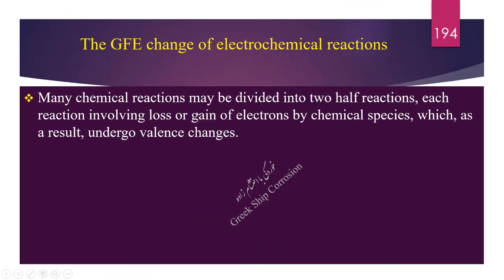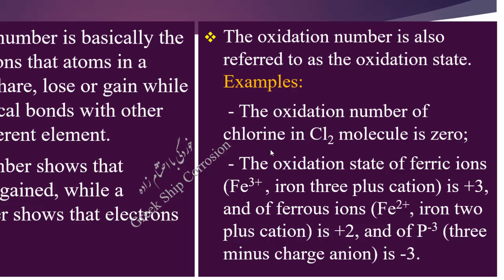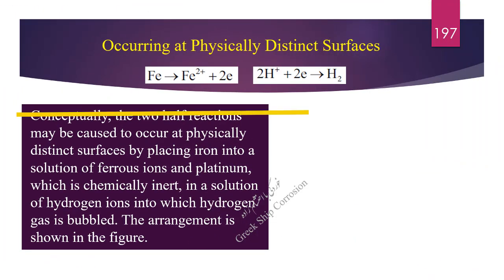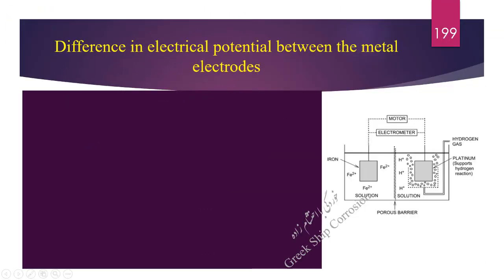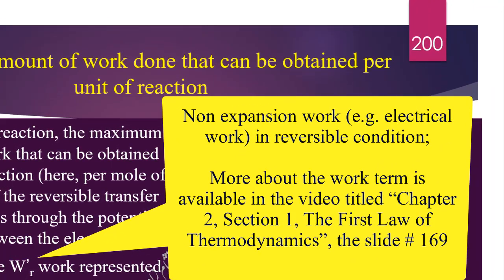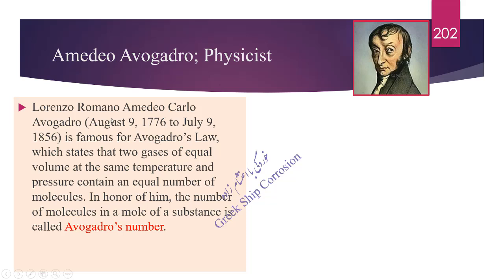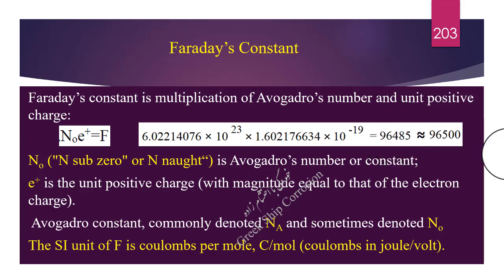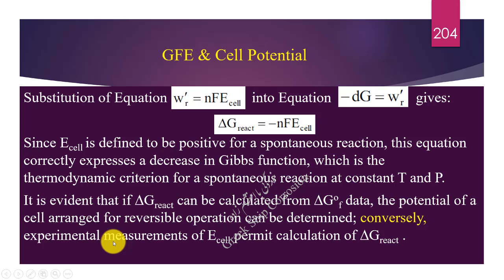E13, Chapter 2- Section 3, The Gibbs free energy and cell potential in corrosion reactions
The Gibbs free energy change of electrochemical reactions and cell potential are discussed in this video.

00:00 Introduction to the Greek Ship Corrosion Channel
00:31 Chemical reactions may be divided into two half reactions
01:21 Reminder of oxidation number
02:17 Difference in electrical potential
03:21 Two half reactions may be caused to occur at physically distinct surfaces
03:55 Porous barrier
04:44 Difference in electrical potential between the metal electrodes
05:22 Maximum amount of work done that can be obtained per unit of reaction
07:26 Lorenzo Romano Amedeo Carlo Avogadro
08:19 Faraday’s Constant
09:23 The Gibbs free energy (GFE) change and cell potential
10:30 Challenge # 13, Where was Avogadro born in?
 "Greek Ship Corrosion" channel is a bilingual (English and Persian) educational and research channel where there is also open to criticism and questions. In this channel, the theoretical aspects of corrosion are presented with reference to scientific articles and with a practical approach by corrosion researcher Maryam Ehteshamzadeh, who has the following scientific and research records:
 Social network links
Pitting Corrosion
Crevice Corrosion
Corrosion Inhibitors
Industrial Paints and Protective Coatings
Polarization
Polarization resistance
EIS, Electrochemical Impedance Spectroscopy
Tofel Polarization
Corrosion Management
System Integrity
Monitoring and technical inspection
Effectiveness Assessment
Management Guidelines